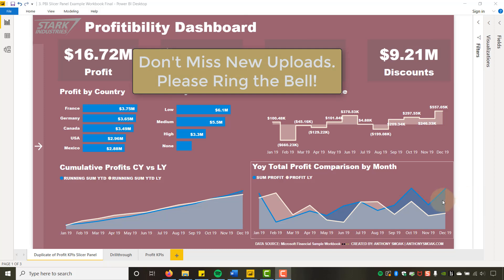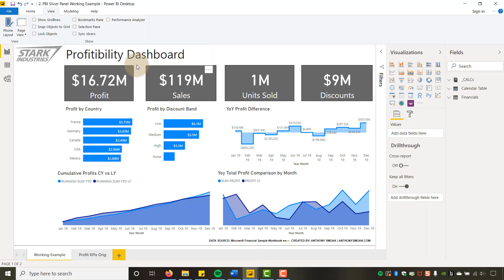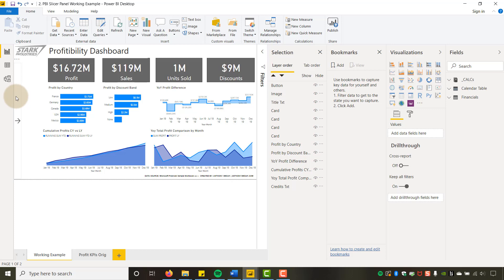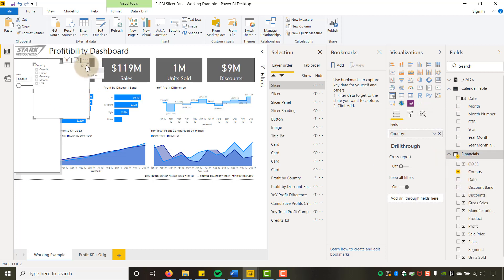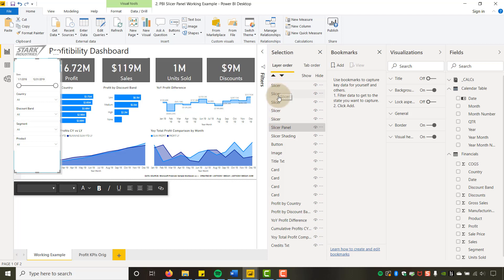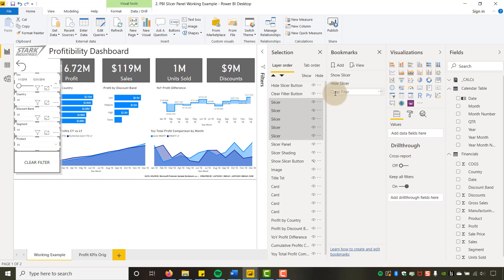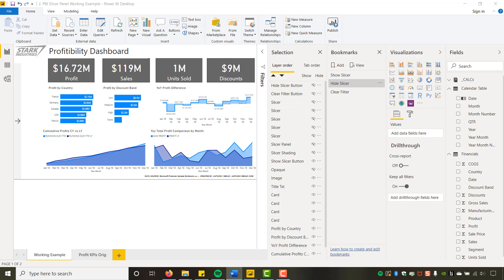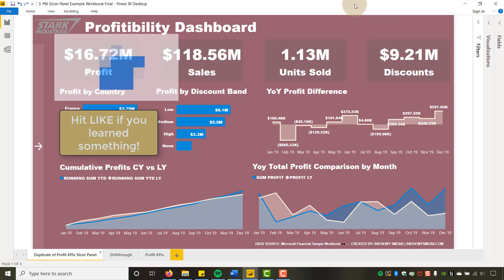Build a Power BI Pop Out Slicer Panel (Step by Step Instructions)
Save more screen for your team. The pop out slicer panel is a perfect way to conserve space while building out your dashboard (i.e., reports) in Power BI desktop. You can watch me build out the slicer panel step by step using bookmarks, selection panel and buttons.